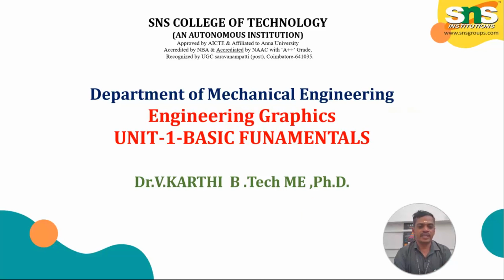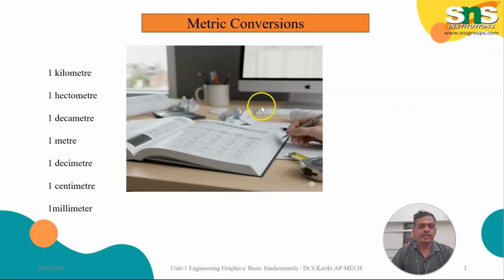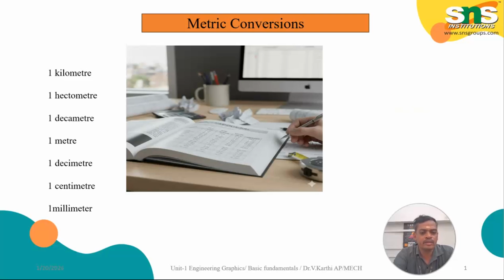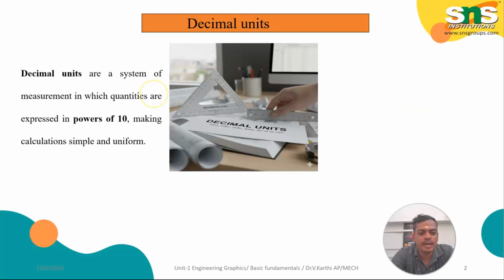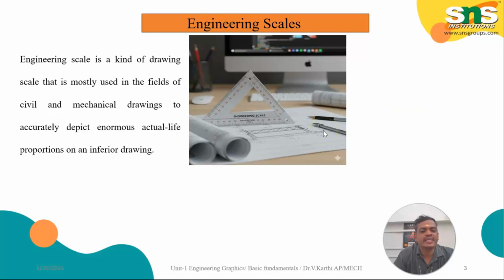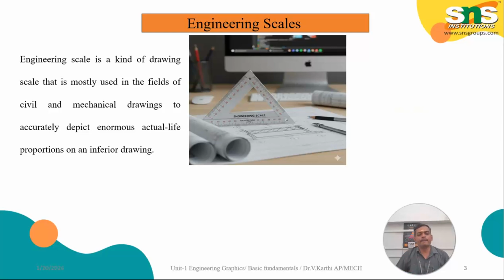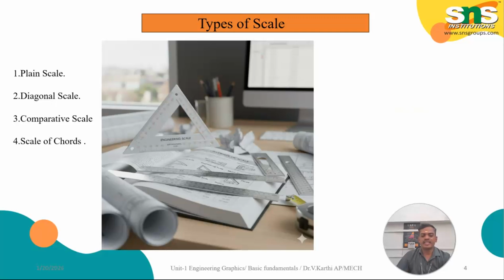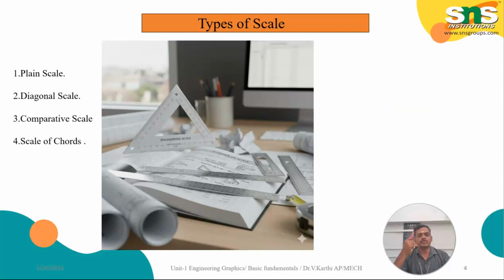Decimal units l Engineering graphics l SNS Institutions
Decimal units are a system of measurement based on powers of ten, widely used in engineering and technical drawings. In this system, larger and smaller units are derived by multiplying or dividing the base unit (mete) by 10. Common decimal units include kilometer, mete, centimeter, and millimeter. Decimal units simplify calculations, improve accuracy, and ensure uniformity in engineering measurements and scale drawings.